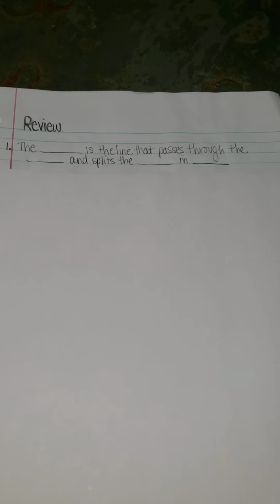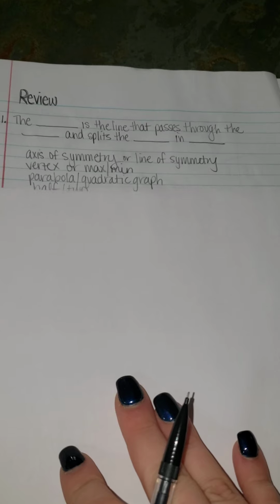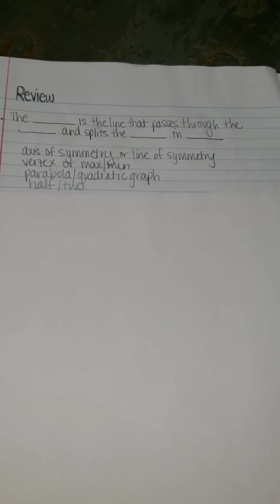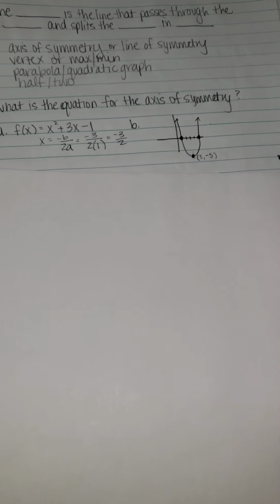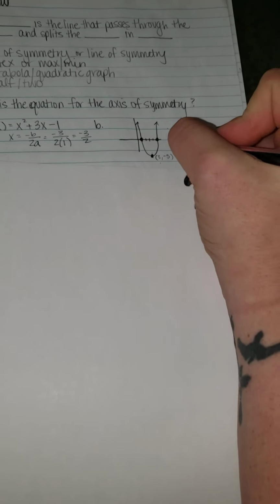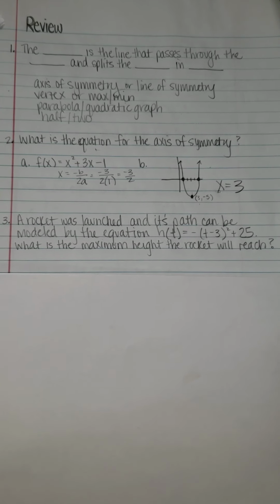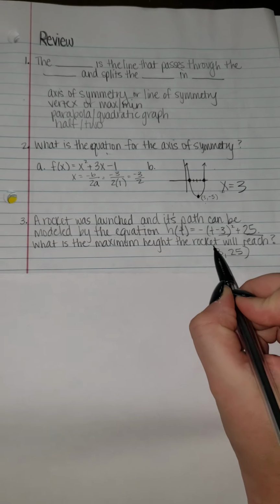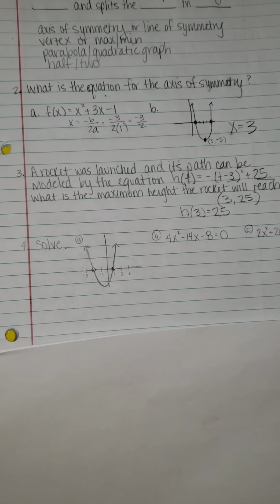part 1 review of quadratics